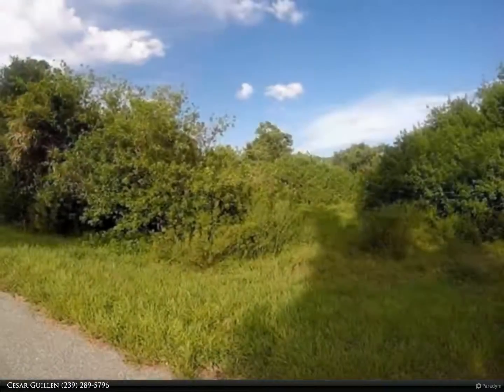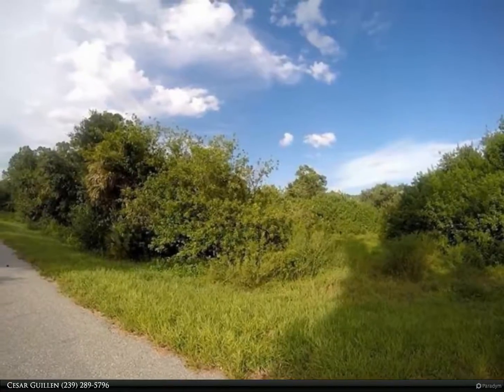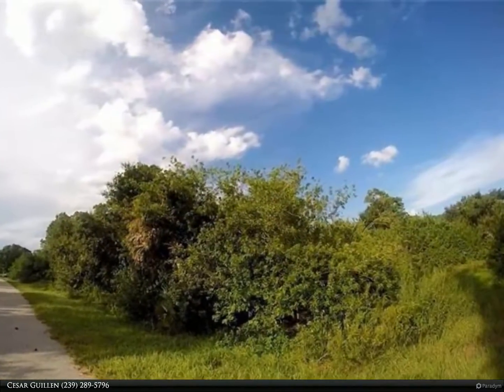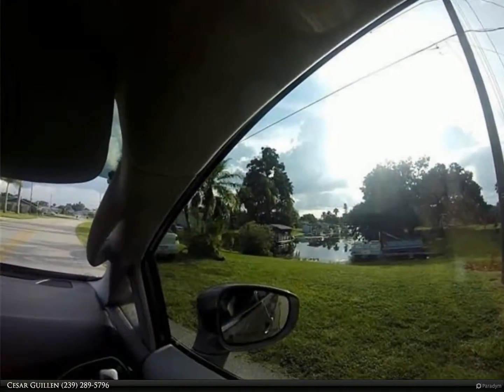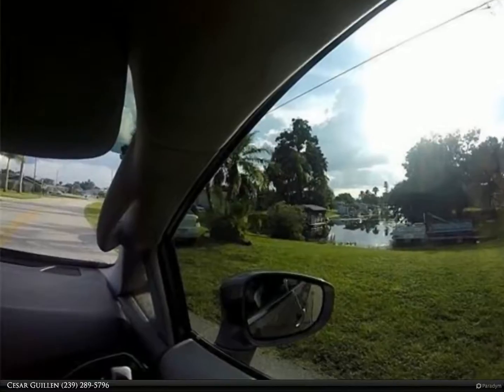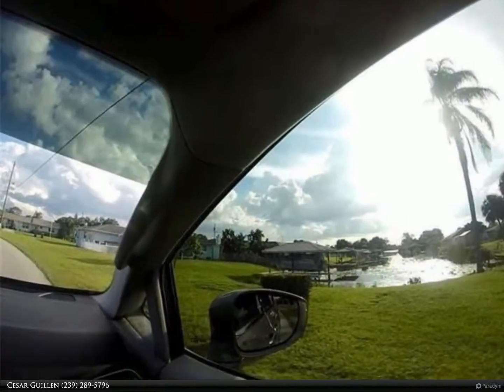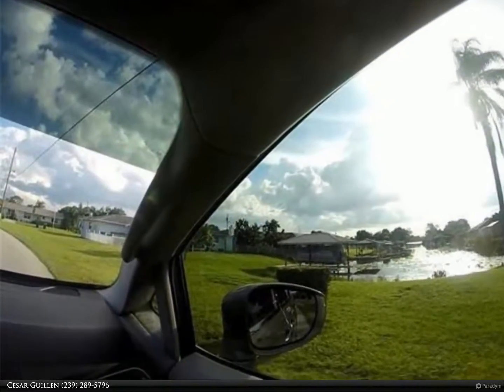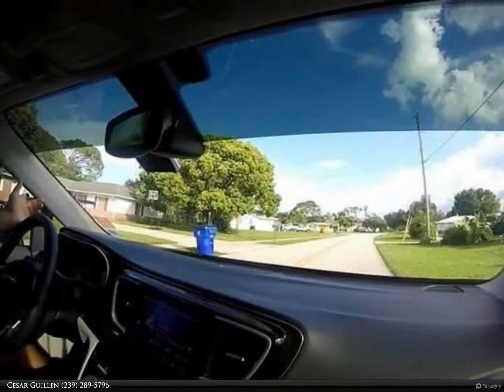Berkshire Hathaway HomeServices Florida Realty - 475 Serenade TER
468 Fairfield Ave and 475 Serenade Ter, Lake placid , Florida 33852. Both lots for sale in Sun N Lakes, Lake Placid The 2 lots connect 2 paved roads. close to natural fresh water Lake Grassy. The lake has a surface area of 529.91 acres. There is a beautiful park with a white sandy beach and two docks on Lake Grassy. The park also has a playground area with tennis courts, shuffleboard courts, horse shoe pits, a softball diamond, soccer field and marina to launch your boat by canal into Lake Grassy. There are many activities in the club house, including line dancing, card games, pancake breakfast and excellent dinners offered once a month. Monthly newsletter The Sun N Lakes Reporter and web site keep residents aware of the many things happening in the community. If you are looking for a great site for your new home in a beautiful lake community, look no further.

Cesar Guillen
Berkshire Hathaway HomeServices Florida Realty